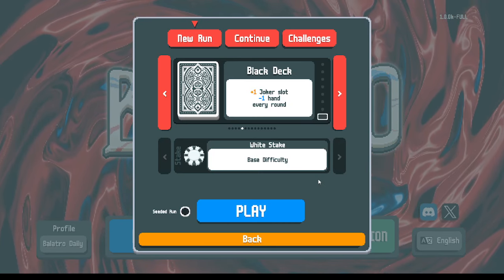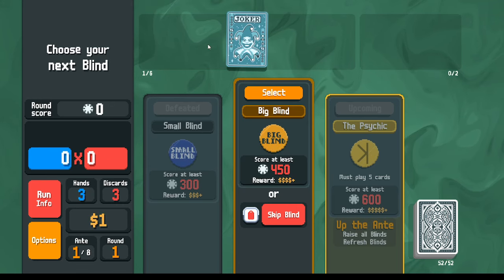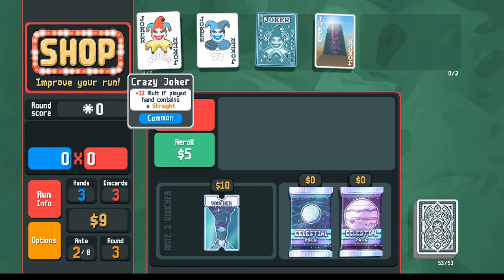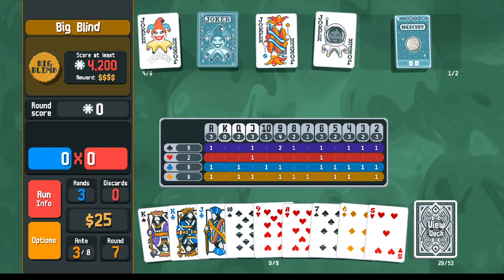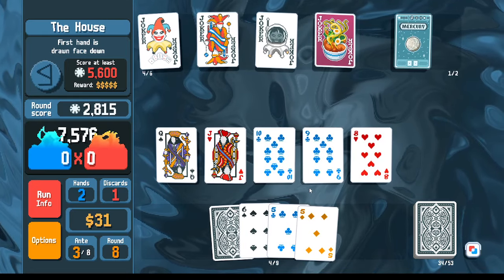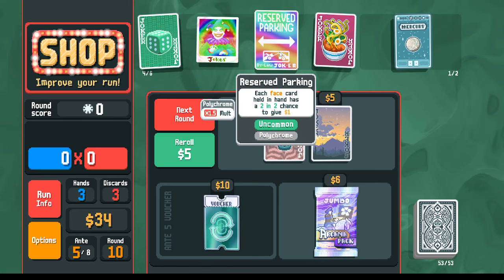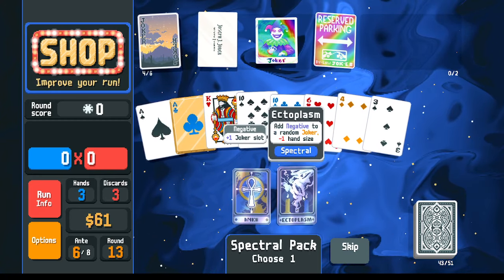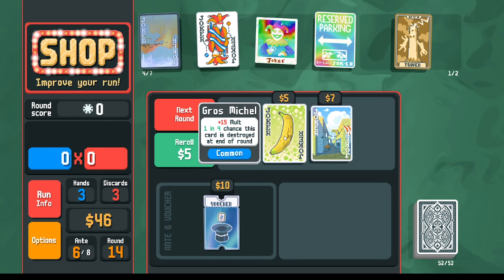Balatro Daily ep6: Building Straights on Black Deck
Balatro every day until we complete everything. Attempting to be somewhat educational as we do.

In the long run, Black Deck offers us +1 Joker Slot, but we don't get to profit from that until we actually have the resources to buy six Jokers. Without the hand-sculpting power of the Red/Blue Deck or the economic safety net of the Yellow Deck, I consider Black Deck one of the harder decks to get off the ground. Once we survive the early game, the extra Joker Slot gives us a ton of high-scoring potential.

Seed: YSCAJ1L1
(Version 1.0.0k)